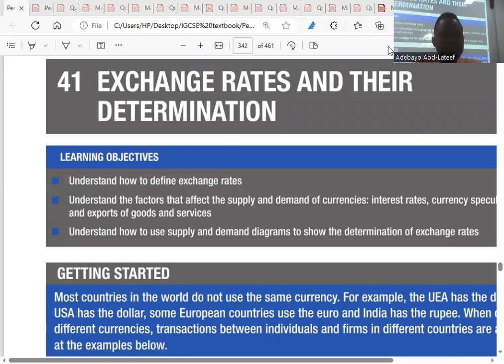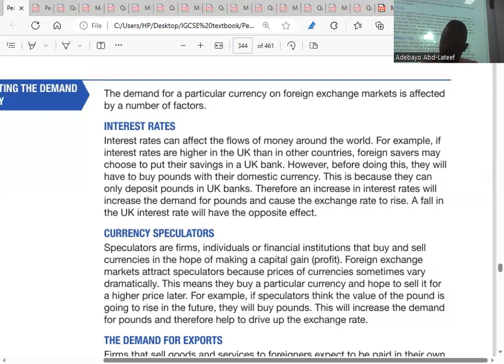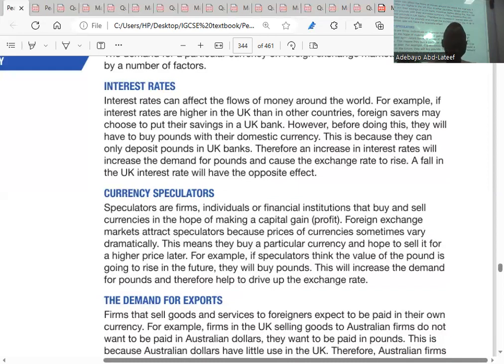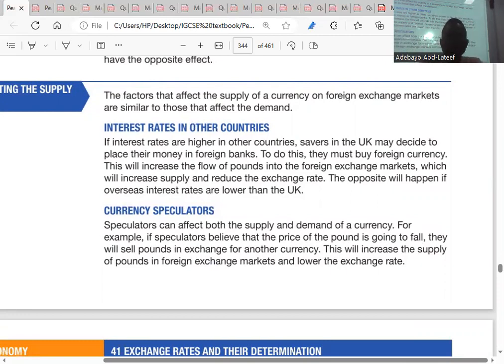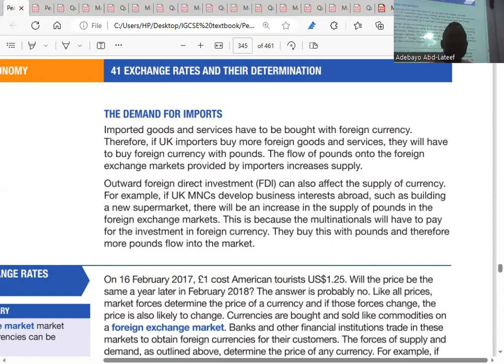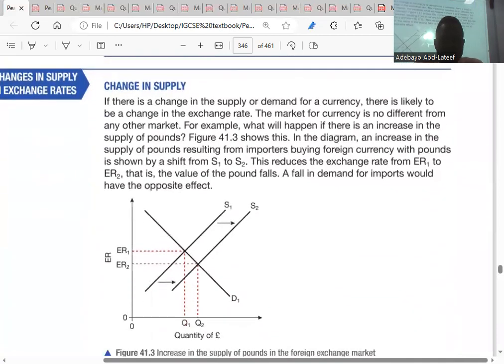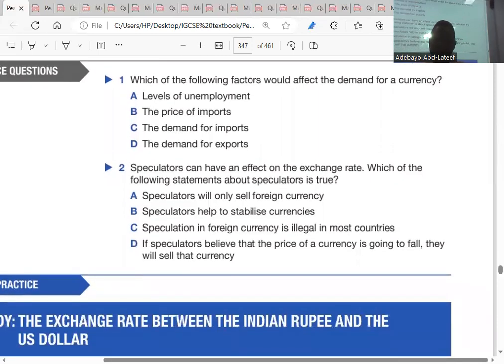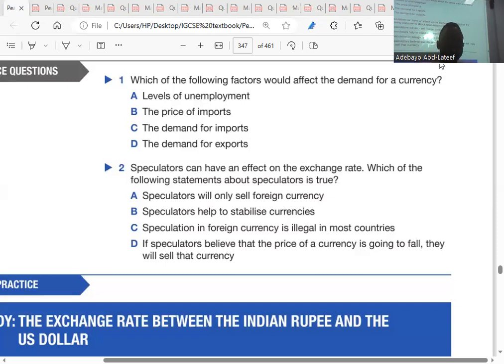Economics IGCSE CHP 41 (Exchange Rate and Their Determination)